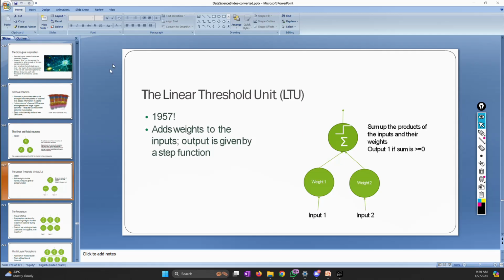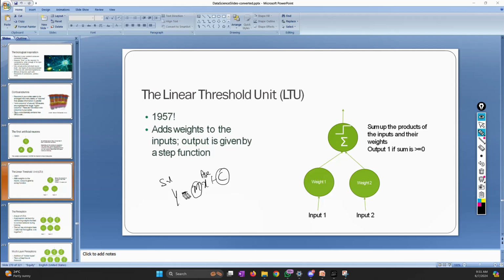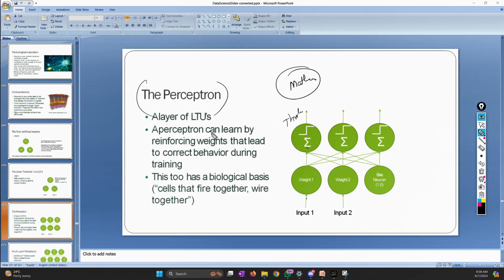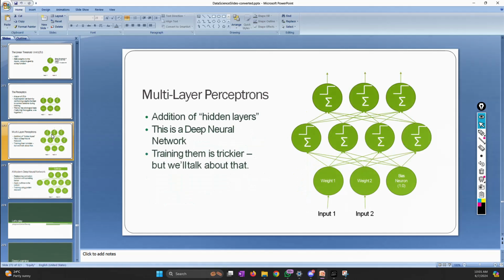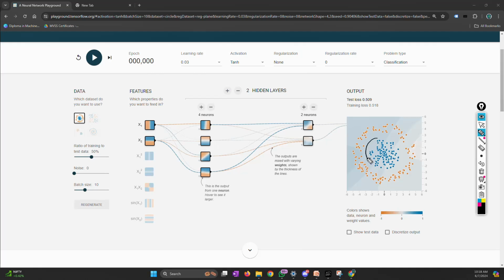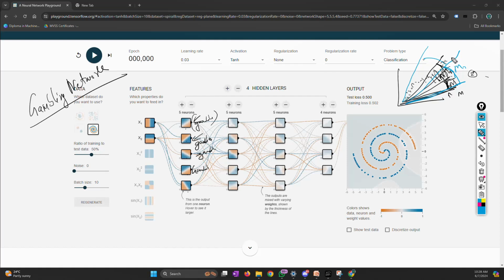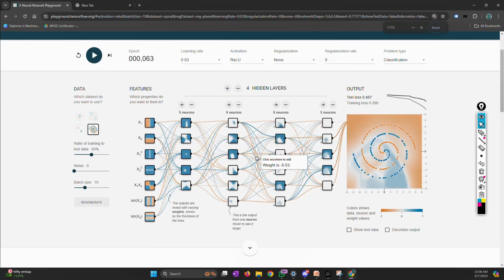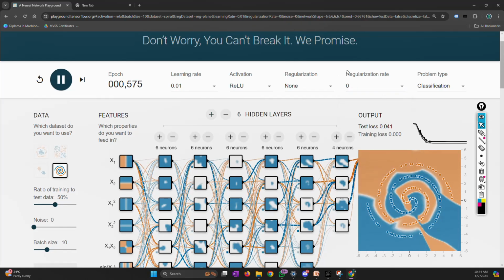Deep Learning - Part 1 - Intuition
This is a great explanation of deep learning concepts, especially focusing on the fundamental building block - the artificial neuron.

Here's a breakdown of the key points:

1. Linear Regression vs. Complex Problems:

Traditional linear regression struggles with complex data patterns requiring multiple features.
Deep learning tackles these complexities by breaking them down into smaller, learnable units.
2. Artificial Neurons and Linear Threshold Units (LTUs):

Deep learning networks consist of interconnected artificial neurons inspired by biological neurons.
Each neuron has an activation function that determines its "firing" behavior based on the weighted sum of its inputs.
Initially, LTUs were used with a simple threshold function (fire if above a certain value, otherwise don't).
3. Multiple Layers and Learning:

Deep learning introduces the concept of hidden layers stacked between the input and output layers.
These layers allow the network to learn complex relationships between features and outputs.
The weights in these connections are adjusted through an iterative process called backpropagation to minimize error.
4. Activation Functions Beyond Linear Thresholds:

Modern deep learning utilizes more sophisticated activation functions that introduce non-linearity.
This allows the network to capture the nuances of real-world data, which isn't always perfectly linear.
Playground.tensorflow.org provides a great platform to explore different activation functions and visualize their behavior.
5. Deep Learning Model Complexity:

Deep learning models can have many hidden layers with numerous neurons in each layer.
This complexity allows them to learn highly intricate patterns in data.
However, it also makes it challenging to interpret their internal workings ("black box" effect).
6. GPUs and Scalability:

Training deep learning models requires significant computational power.
GPUs (Graphical Processing Units) are well-suited for this task due to their parallel processing capabilities.
Cloud computing platforms provide the infrastructure to train and run large-scale deep learning models.
Overall, the conversation effectively breaks down deep learning concepts into understandable chunks. With additional exploration of activation functions on TensorFlow Playground, you'll gain a deeper understanding of this powerful machine learning technique.

data science
natural language processing
generative models
deep reinforcement learning